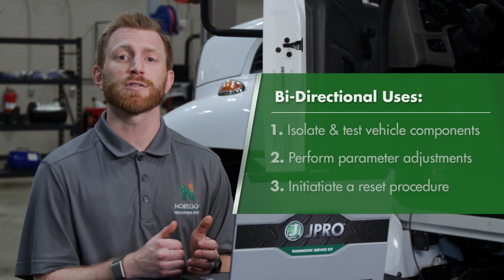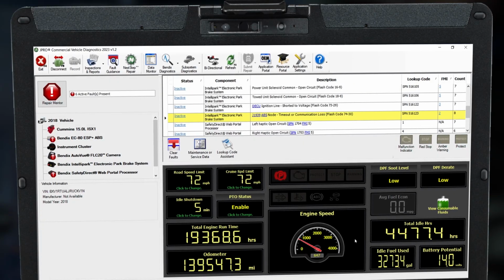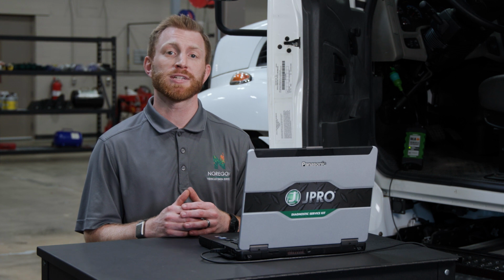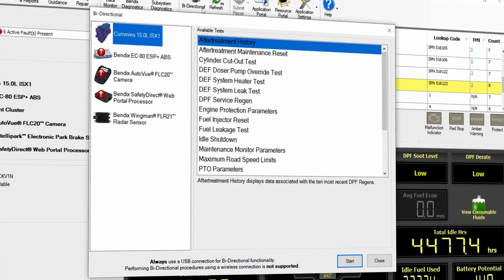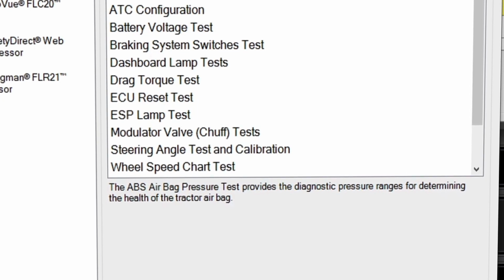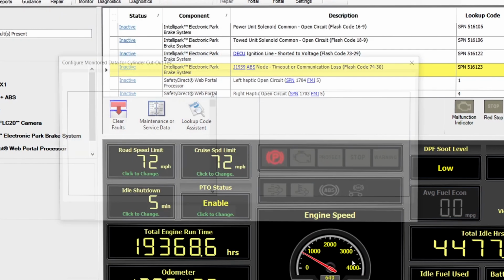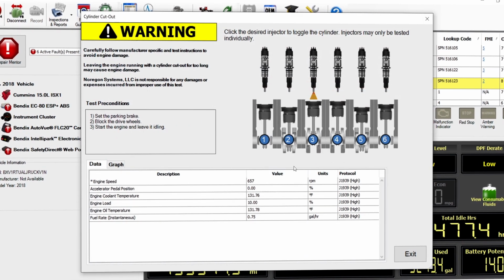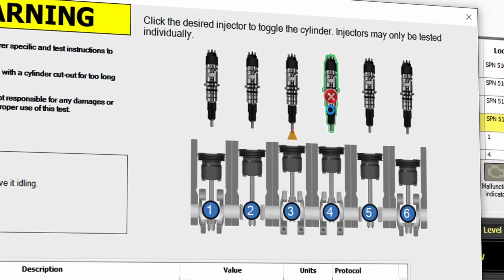JPRO Training (2023) - Bi-Directional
Learn how to effectively use JPRO’s expansive list of bi-directional tests to prompt a vehicle response, actuate a component, or change parameters.

Noregon® is the industry-recognized vehicle data expert. Through advanced commercial vehicle diagnostic, repair, and monitoring applications, Noregon helps businesses maximize vehicle uptime.  Since 1993, Noregon has been creating products that increase the efficiency of in-shop technicians and help companies make better decisions when it comes to the health and safety of their vehicles. Today’s top fleets, OE dealers, independent repair facilities, municipalities, and the military all rely on Noregon to keep their vehicles rolling.